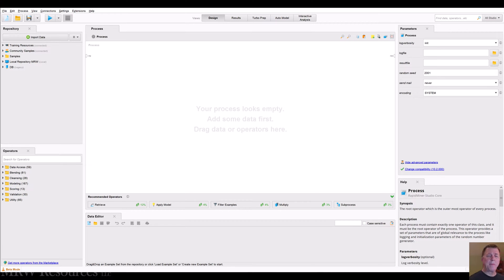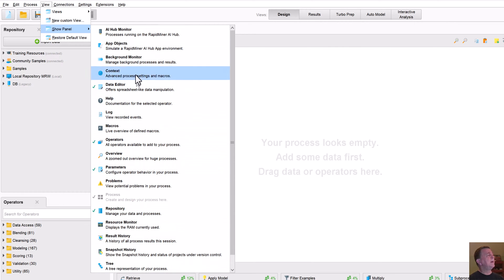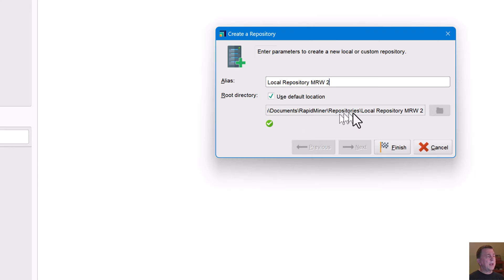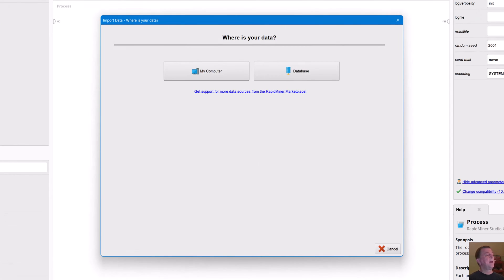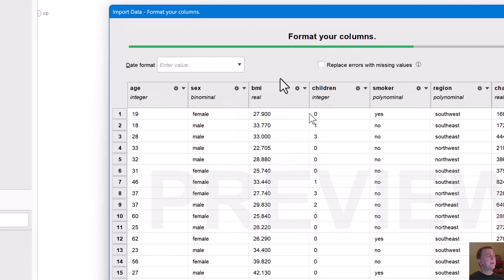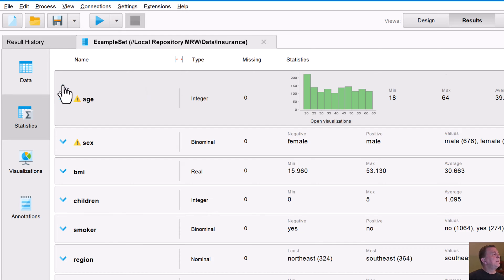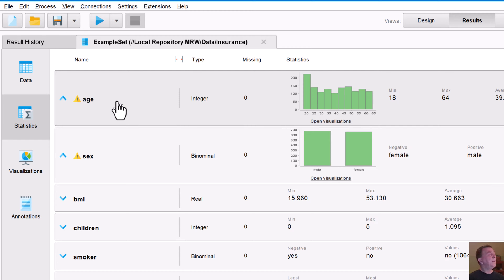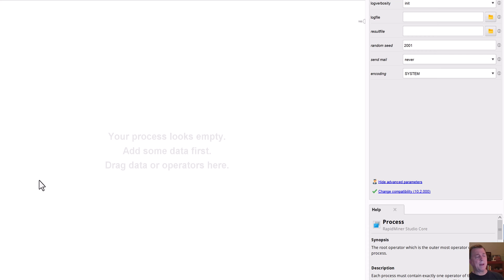The RapidMiner Repository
In this video, we review the RapidMiner repository and set up a new local repository with several folders. We also import a  data file into our new repository and review our extensions.